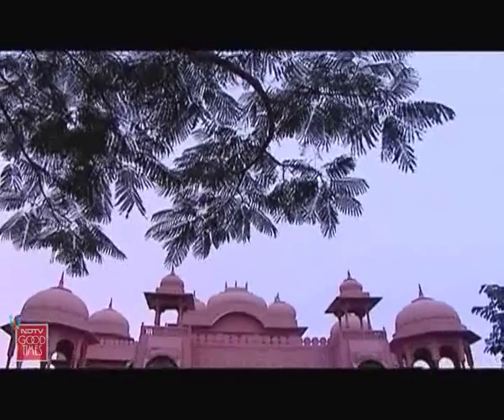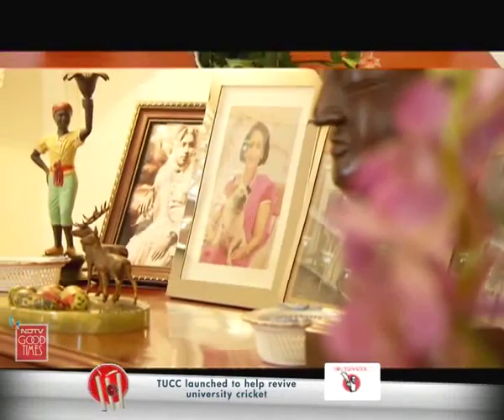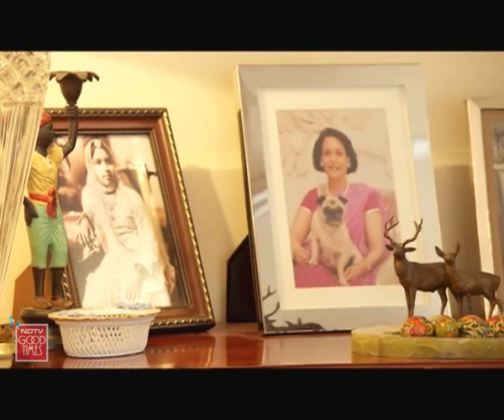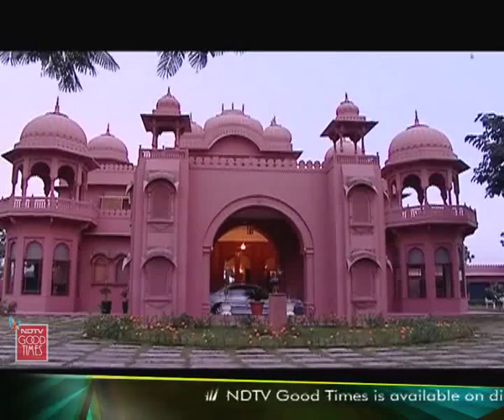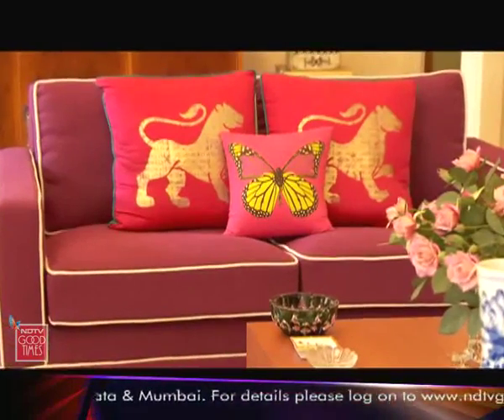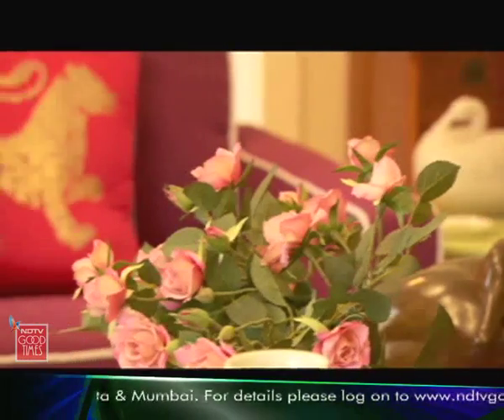A bedroom just fit for the royal you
Join us as we along with our design partners Architectural Digest, create step by step, a bedroom fit for your inner Rajkumari.